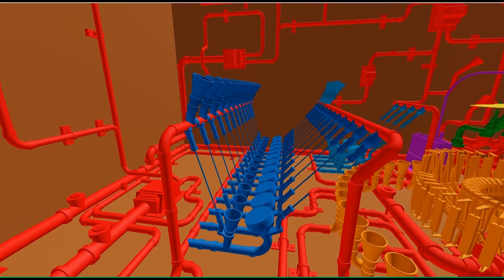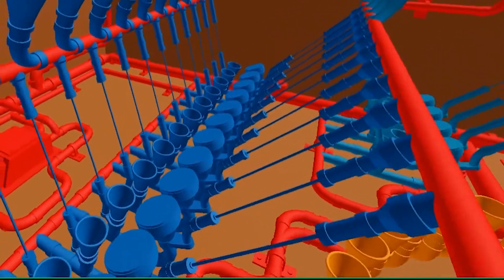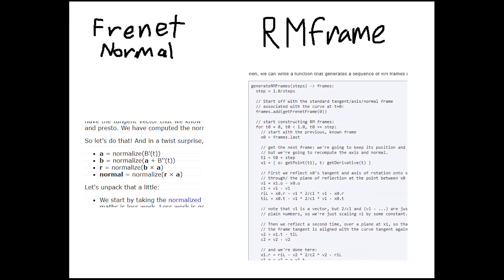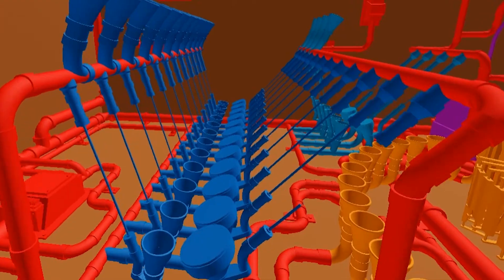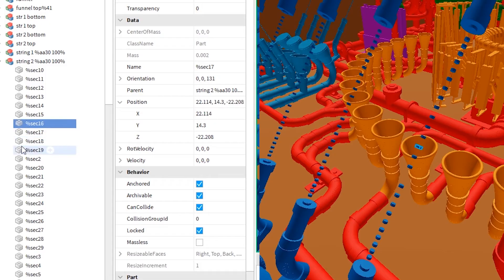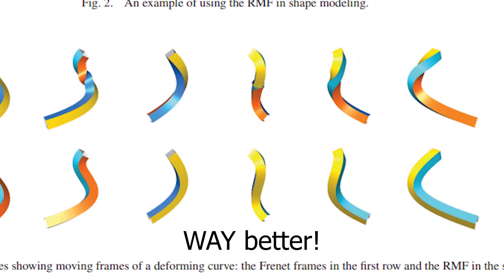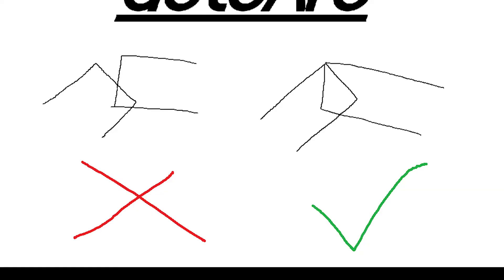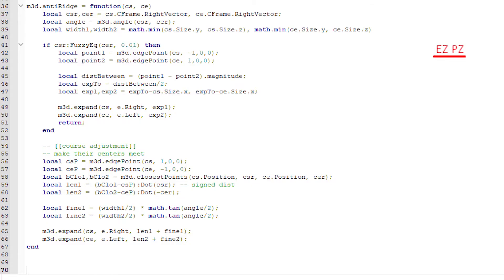Fixing the bug in my autoArc script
In my first video, there was a bug! So I hunted it down and fixed it.

Pipe dream, Animusic, Roblox, Roblox scripting, Animation, Midi, 3d, Game dev